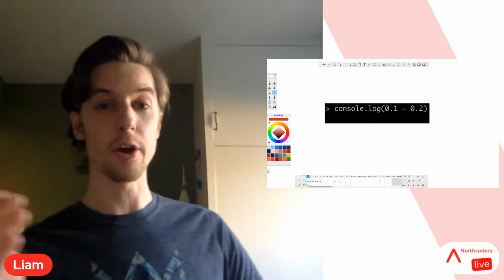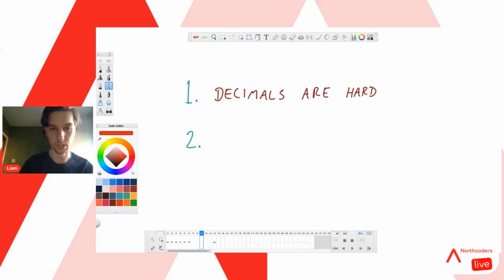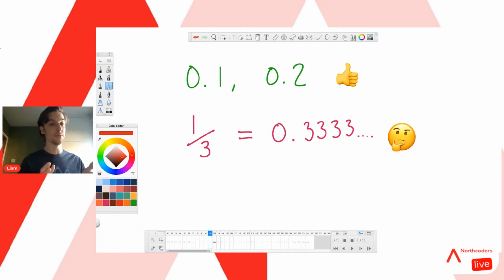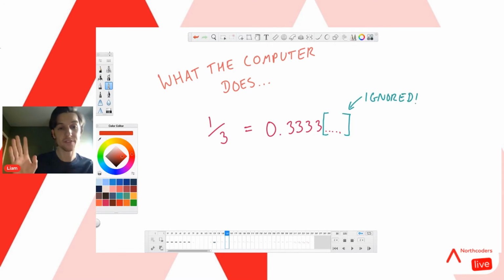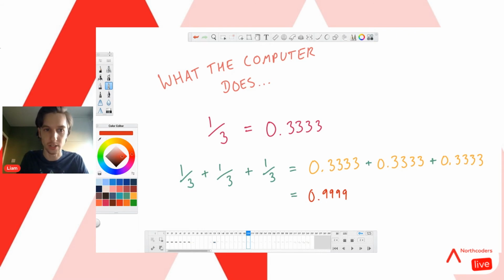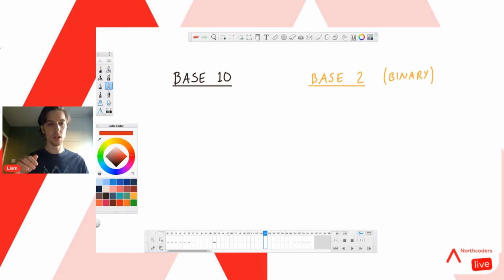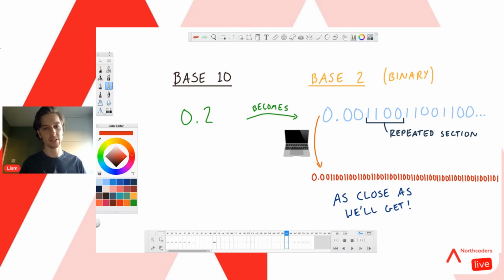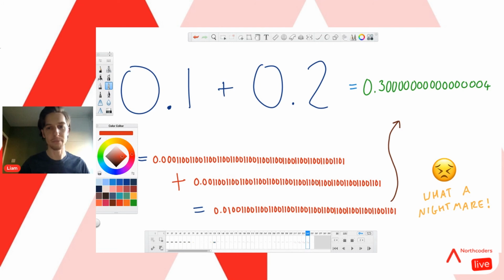Liam Duncan - Maths and Floating Point Numbers - NC Lightning Talks April 2021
Northcoders Tutor Liam introduces us to the wonderful world of floating point numbers. Part of a series of lightning talks streamed live on the 16th of April 2020